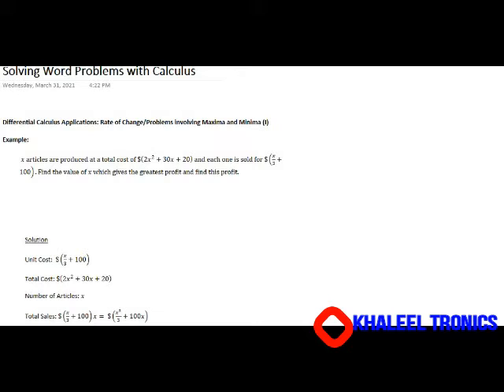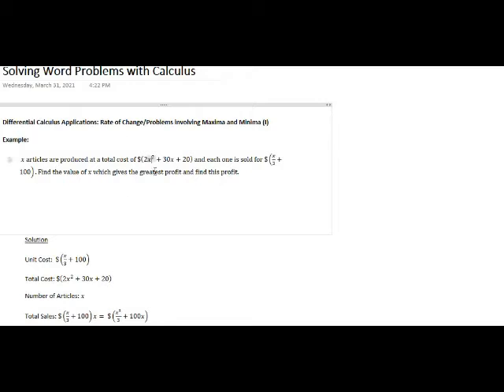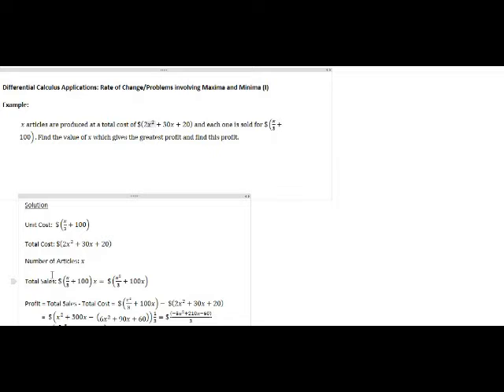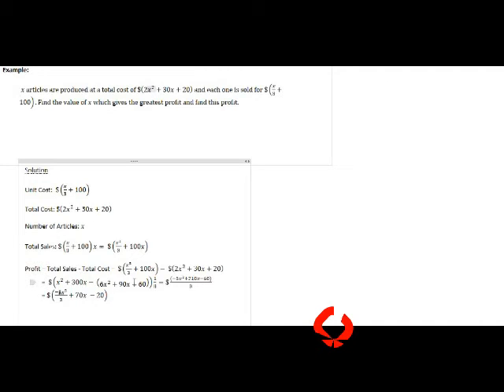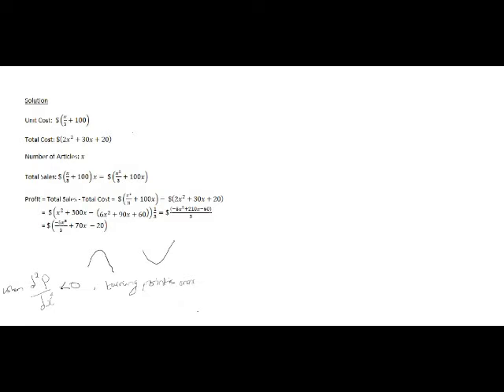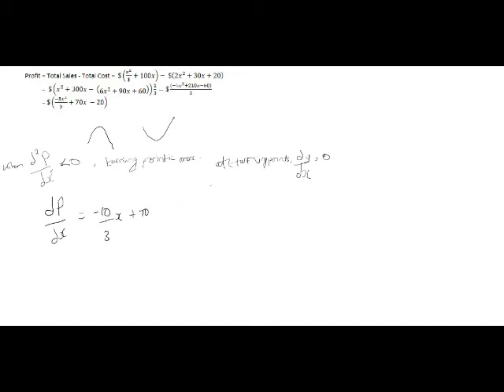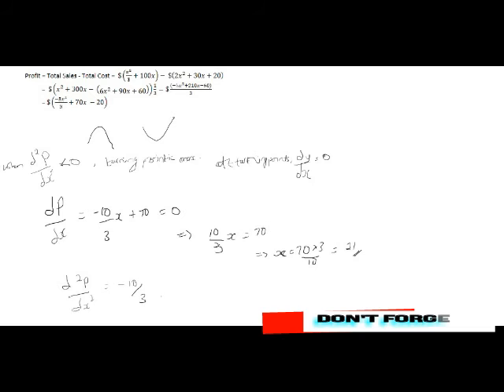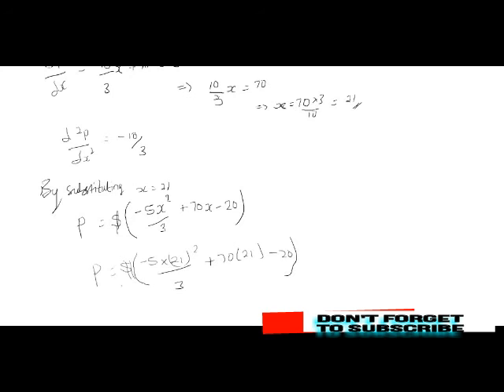Solving word problems with calculus1